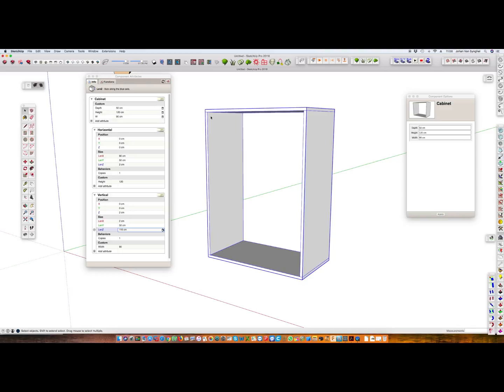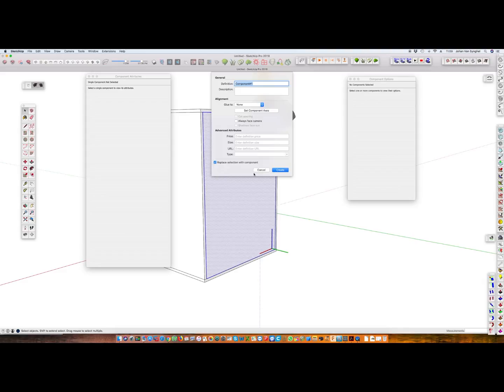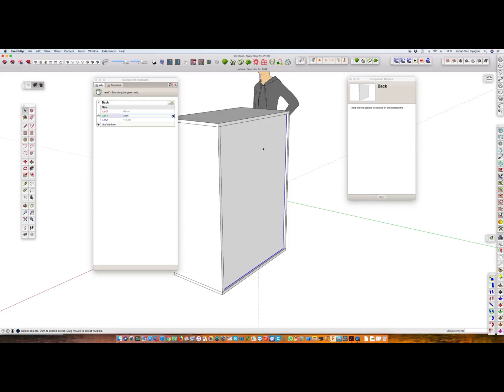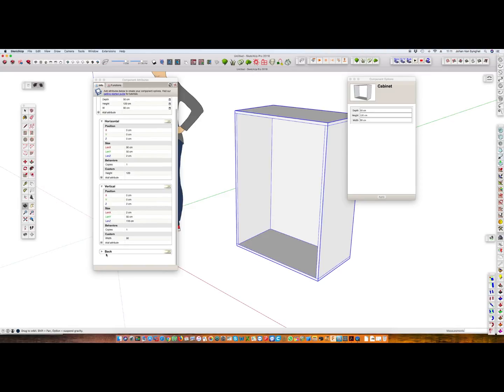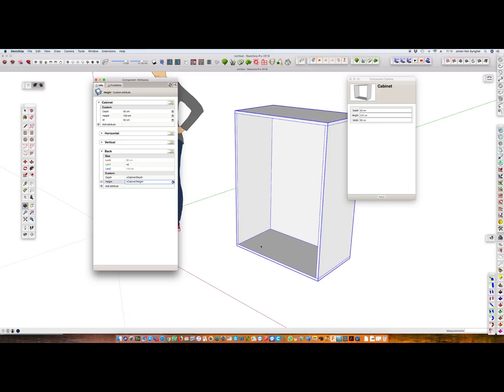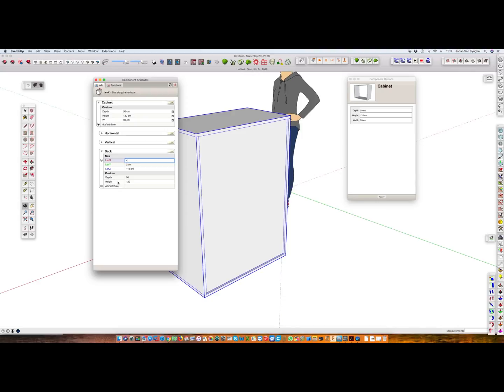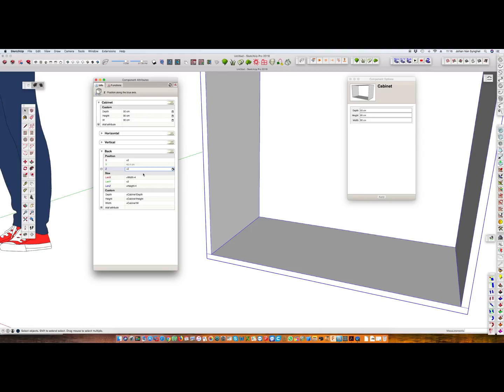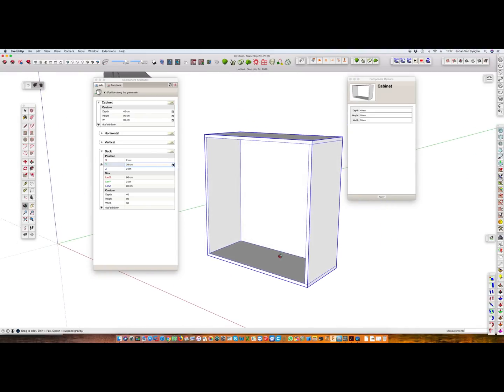Cabinet part 2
This video is about Cabinet 2
by Johan Van Synghel